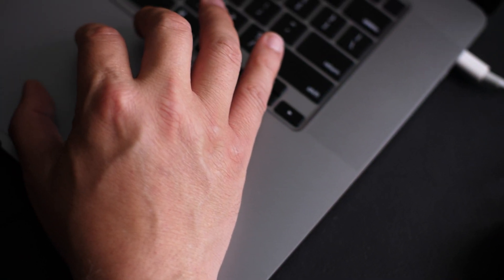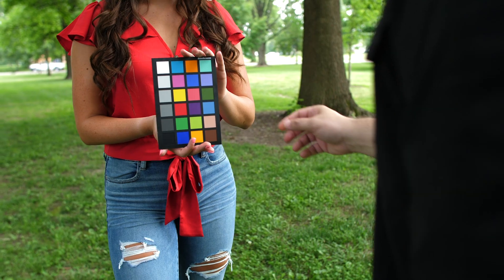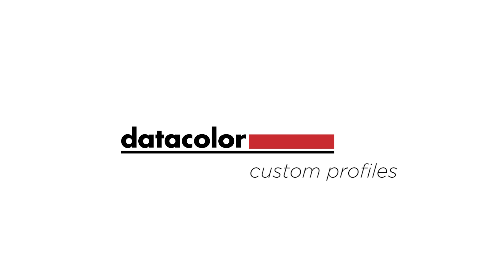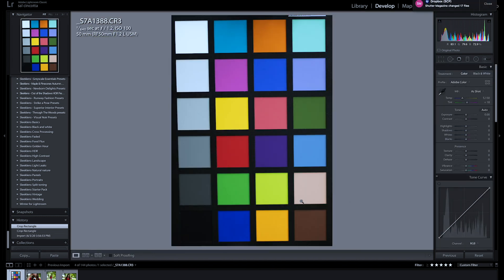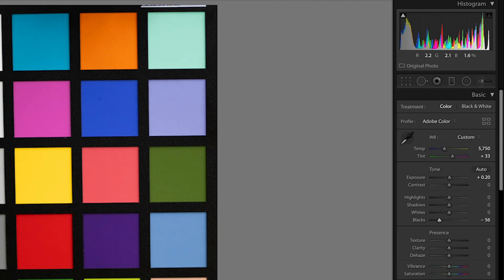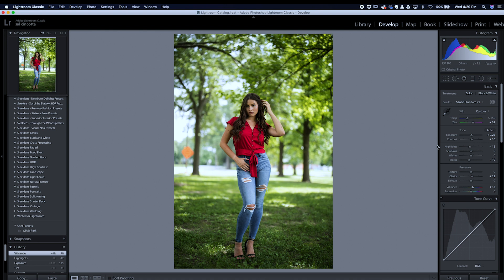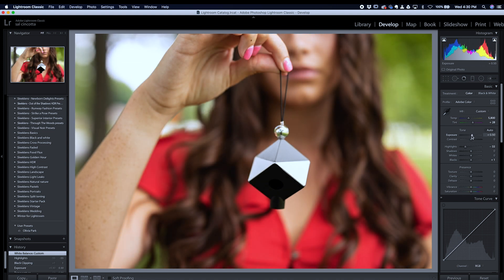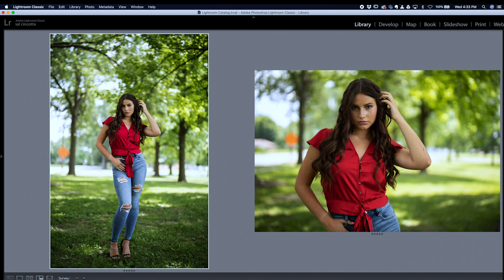Datacolor Spyder Checkr 24 Calibration Workflow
SPRING SPECIAL // Embrace the colors of spring with super savings on Datacolor SpyderX color management products! Save up to $200 now through 3/28/21!

Why do you need to color calibrate?

“That’s not what it looked like when I shot it!” If you’ve ever said or thought those words, guess what? You have a color management problem. It’s so important for the images you create to look and feel the way it was when you saw the scene with your own two eyes.

Whether your final product is print or digital, color and tonal range are essential to ensuring your images look the way they did when they were captured.

In this video, photographer Sal Cincotta shows you how easy it is to implement a color management & calibration workflow from in the field to in Lightroom with the SpyderX Elite, Spyder Cube and Spyder Checkr 24.

Camera Equipment //

Lighting //

Profoto Air Remote Trigger //
Profoto Connect Trigger //
Profoto A1 //
Profoto A1X //
Profoto B1 //
Profoto B10 //
Profoto B10Plus //

Light Stands //

Avenger Baby Light Stand //
Avenger C-Stand //
Avenger Roller Stand //
Manfrotto Nano Stand //
Manfrotto Tilt Head //
Manfrotto Monopod //

Modifiers //
*=Personal Fav

*Profoto 5ft Octa //
Profoto 24in OCF Beauty Dish Silver //
Profoto Softlight Reflector //

Misc //

Educational Links //

Follow Me //